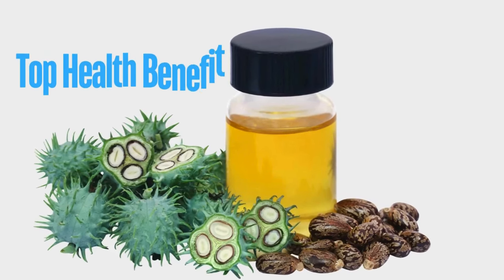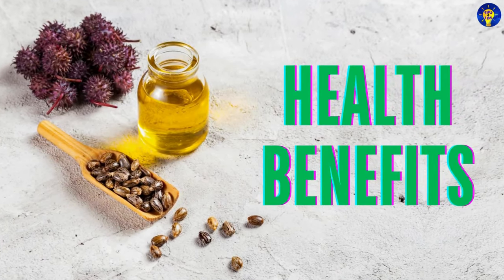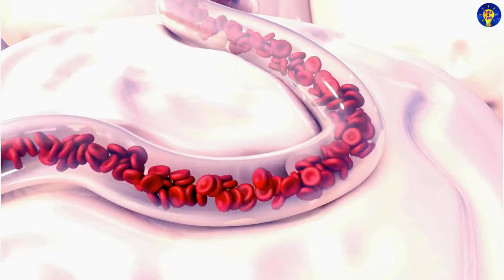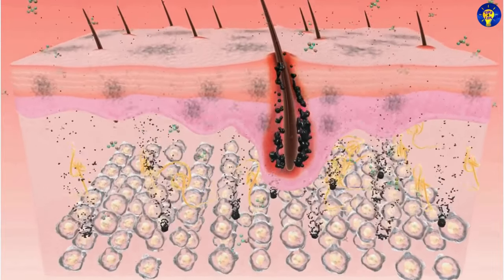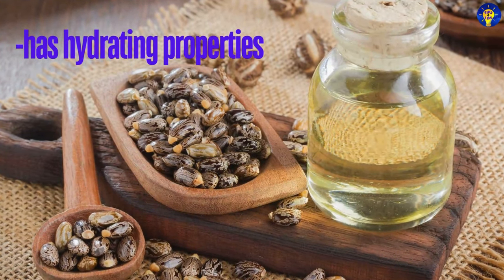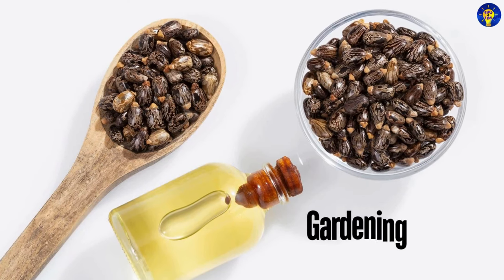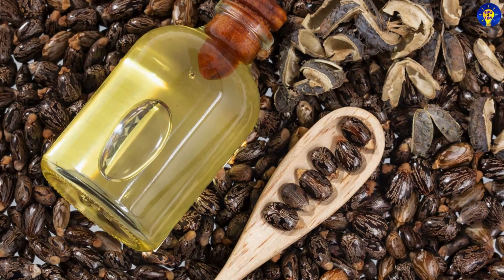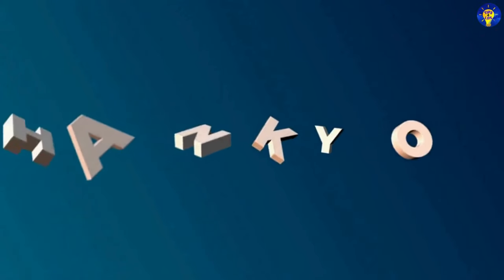Health Benefits of Castor Oil | Uses of Castor Oil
Learn the incredible health benefits and versatile uses of castor oil in our comprehensive video, "Health Benefits of Castor Oil | Uses of Castor Oil | Castor Oil Benefits and Uses." Learn how this natural remedy can transform your health and beauty routine with its powerful properties. It’s all about amazing benefits of castor oil benefits and its uses.

Resources used in this video:
-Video, intro music & thumbnail footage by various authors from Pixabay.com, Canva.com, & Pictory.ai

In this video, you'll learn about benefits and uses of castor oil, such as:
•Castor Oil for Skin Care: Moisturize dry skin, reduce acne, and heal scars.
•Castor Oil for Hair Growth: Promote hair growth, treat dandruff, and strengthen hair.
•Health Benefits of Castor Oil: Relieve constipation, reduce inflammation, and boost the immune system.
•Beauty Uses of Castor Oil: Enhance eyelashes and eyebrows, and moisturize lips.
•Home Remedies Castor Oil: Treat minor cuts, soothe muscles, and improve digestion.
Join us as we explore the numerous ways castor oil can benefit your health and well-being.